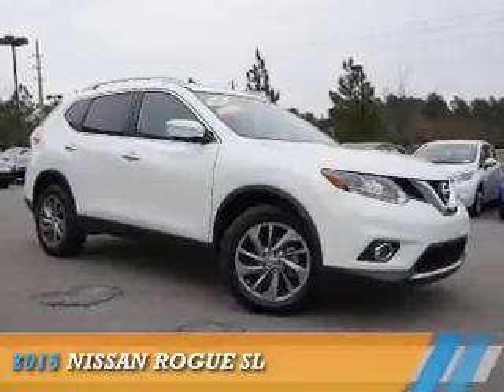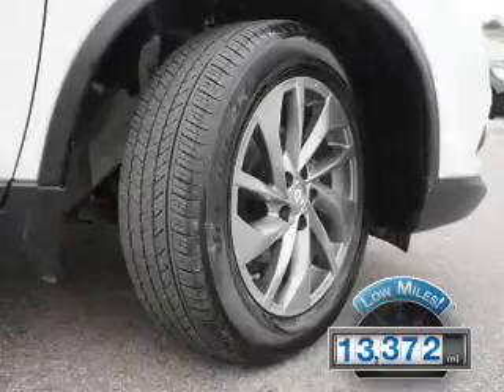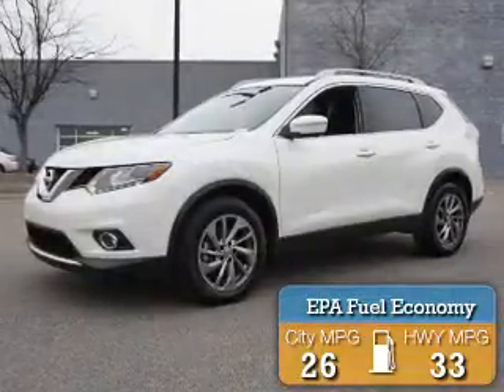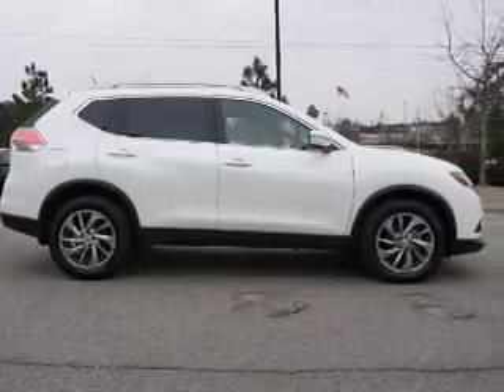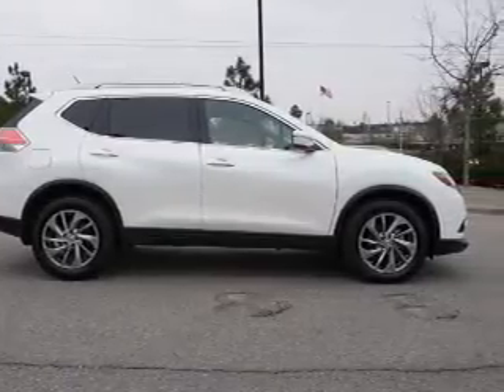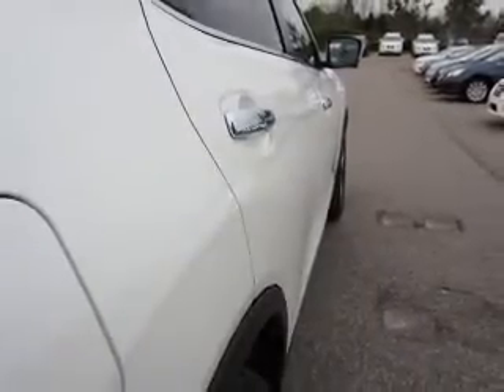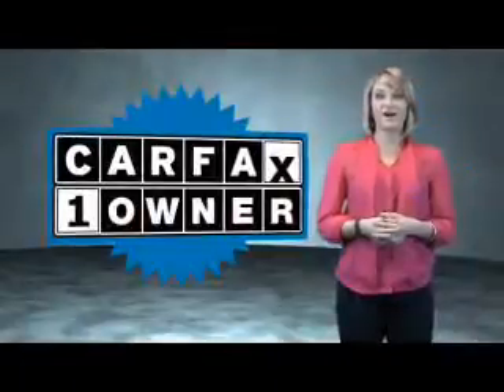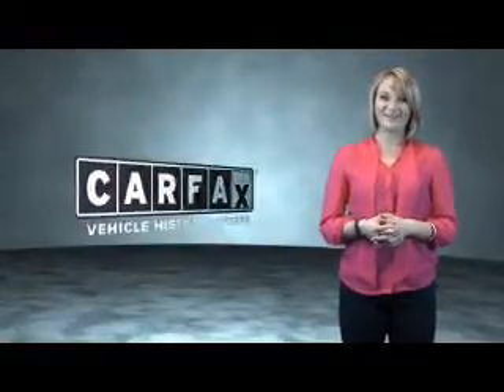2015 Nissan Rogue K1798A - Southern Pines NC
Year: 2015
Make: Nissan
Model: Rogue
Trim: SL
Engine: 2.5 liter 4 Cylindercylinder FWD
Transmission: Automatic
Color: White
Mileage: 13372
Address:
VIN:5N1AT2MT5FC861883